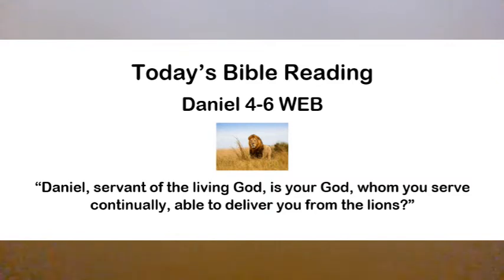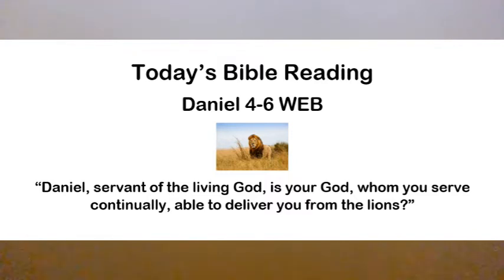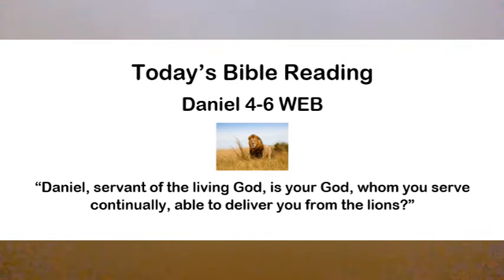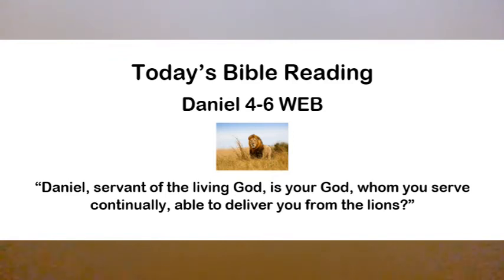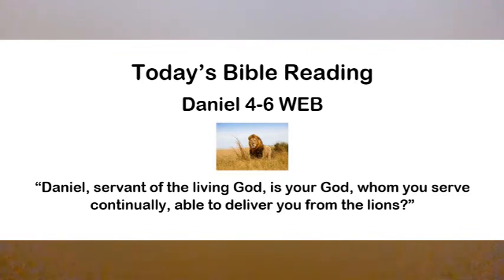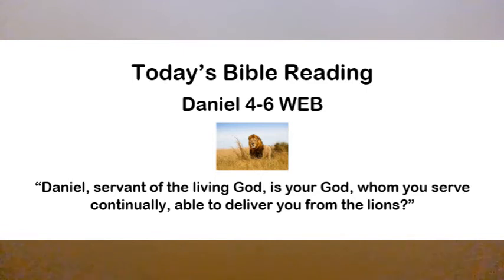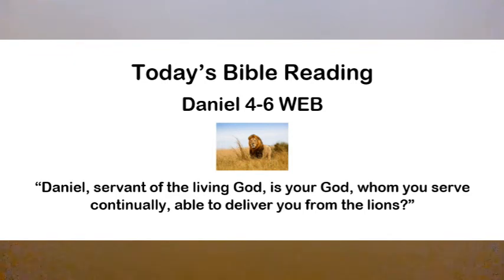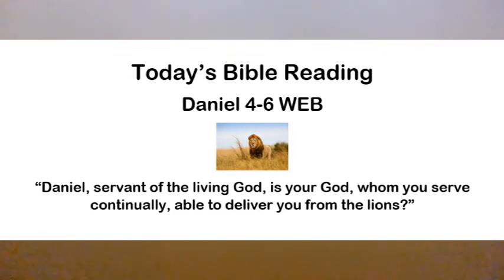Today's Bible Sept 16 Daniel 4-6 WEB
Dear Friend,

Many people want to read their Bible all the way through, but do not. Their Bible sits barely touched while holding the keys that are needed to unlock the mysteries and the gold of their life. They will take in a movie, but not the Word of God. They may have an inkling that the Bible matters to their life, but still do not make the investment. I believe that is because they don't realize how easy and life changing it is.

Now, I have made it even easier with this audio Bible reading and discussion. I know that there is an array audio Bibles out there, but this one is a bit different with common sense commentary and other interesting tidbits that we mine from its fascinating depths. It adds a little spice and food for thought about the daily segment, while still keeping the reading part short enough to listen to during tasks, such as traveling to work, working out, or sipping morning coffee. You will be hooked on this great habit!

Sue Davies, B.S., IS
ELEVEN MINUTES A DAY is all it takes to read your Bible in a year! That’s right. The 70 hours it takes to read the entire Bible divided by the 365 days of the year, comes out to about eleven minutes a day. Who knew??

The One Year Bible makes this simple by dividing the Bible up by the days of the year. The reader simply opens to today’s date and starts to read. My OYB journey started in the late 80s when someone gave me a copy. Since then, I have read it, in multiple versions, every year for over 30 years. The OYB takes about 15 minutes a day to read.

You will love it!! They make great gifts, as well. It is fun to have a family member, friend, or study group reading at the same time, either together or separate, so that discussions may be had. For years, my husband read it out loud to me at night. It was fabulous.

There can never be enough Bible readers in the world! Your generosity is appreciated. ❤

Johnson, M.P. (2000). World English Bible. Public Domain.

Have you ever wondered if God is real, or if he can he be known? I vaguely wondered these things, but at some point, my curiosity grew. Then something wonderful happened.
When I was in my early twenties, I heard the Gospel of Jesus for the first time.  I didn’t think much of it. To me, it was just another religion.  I searched for truth in New Age, TM, and more. Then I prayed a desperate prayer. I said, “God, if this thing about Jesus is real, if he really died for my sin, then show me yourself. Prove it to me. One person says this religion is true and someone else says another religion is true. Since I can’t rely on people for this answer, I need you to come in my life and show me”. Well, guess what? He did! My search for truth was over. It was almost forty years ago that I received the gift of salvation through faith in Jesus Christ’s death, burial, and resurrection. He came in my life by his Spirit, just as the Bible says.
I gave myself completely to him. My life for his. It was like going from a world of black and white to living color. I began to understand things that I had been oblivious to. He taught me and helped me know my purpose for living. It has been an awesome journey, though not always easy.
Friend, this is what we were born for. Our hearts desire a personal relationship with the living, loving, and just God. Don’t take my word for it. Ask him yourself.  Do it with humility. Repent for your sin and ask him to show himself true in your life. Do it now while there is time. Life is short and judgment is coming. We must have our sins forgiven.
Romans 8:1-2: “So now there is no condemnation for those who belong to Christ Jesus. And because you belong to him, the power of the life-giving Spirit has freed you from the power of sin that leads to death.”